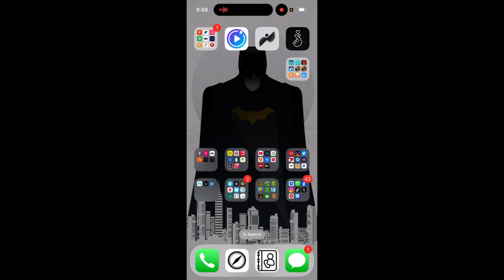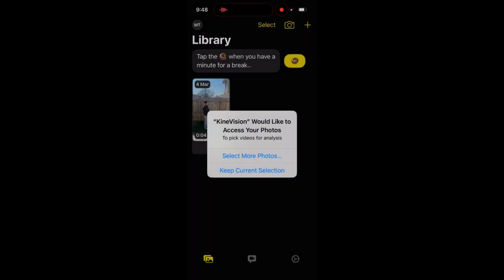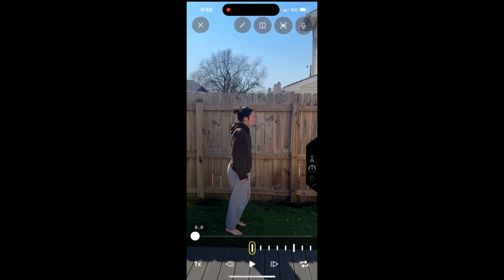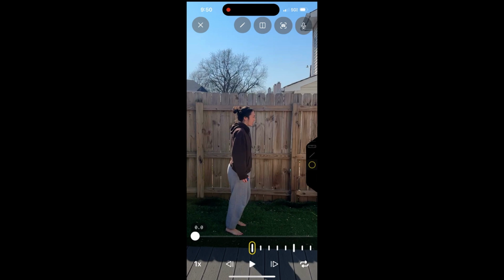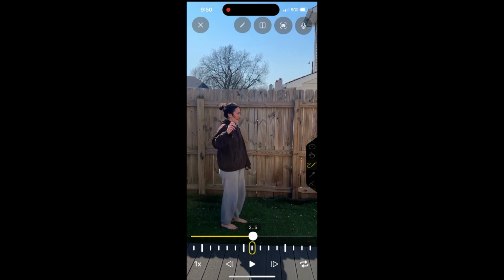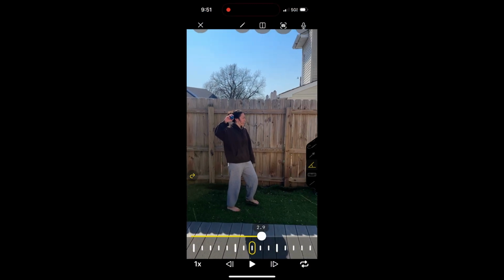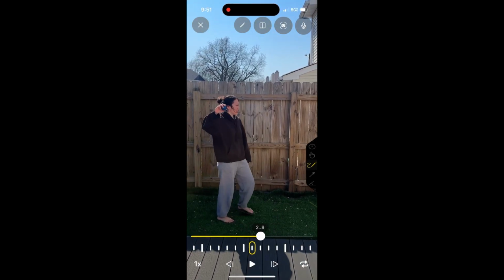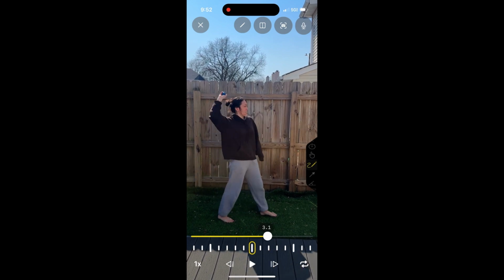KineVision Video Analysis Tool - How To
How to video on analyzing skill performance utilizing a video analysis tool.